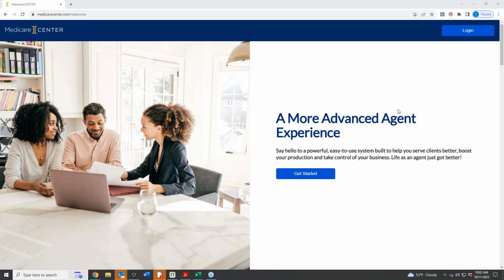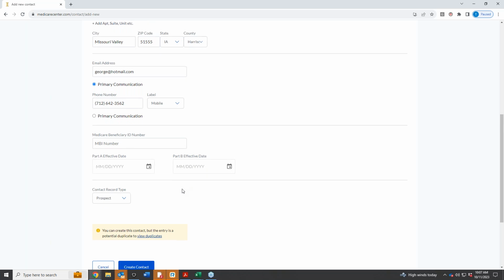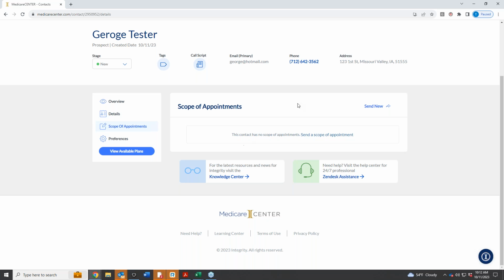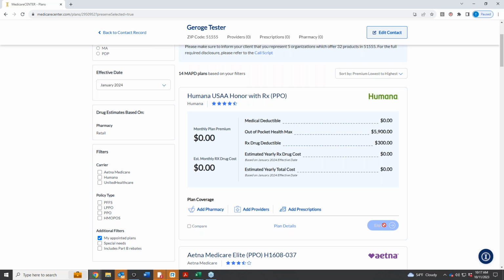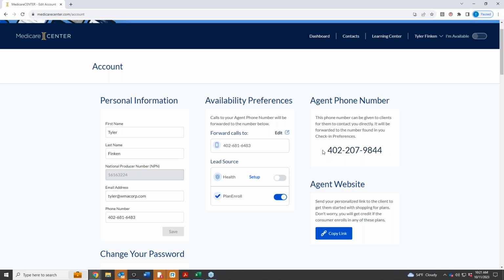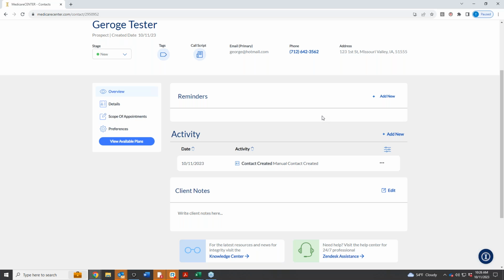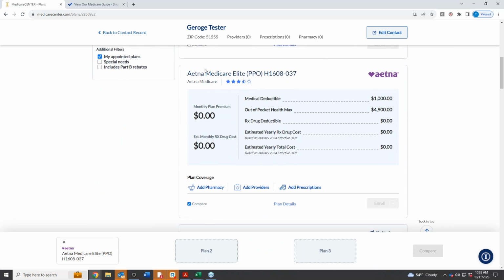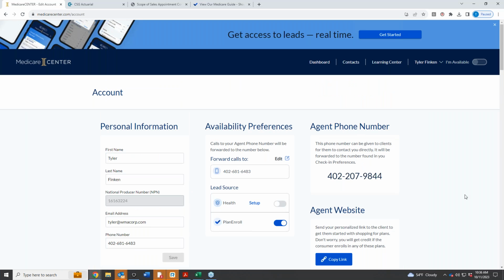MedicareCENTER Agent Training Get Ready for AEP!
MedicareCENTER provides access to innovative enrollment and quoting functionality that can help you generate more sales with less hassle. In this Agent Training Webinar we will show you how to get the most out of MedicareCENTER this AEP. We will also be covering some of the new features that were recently added.